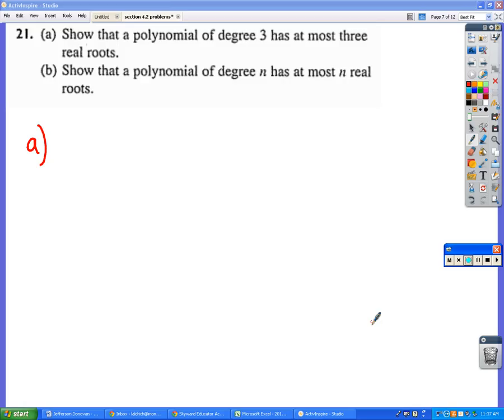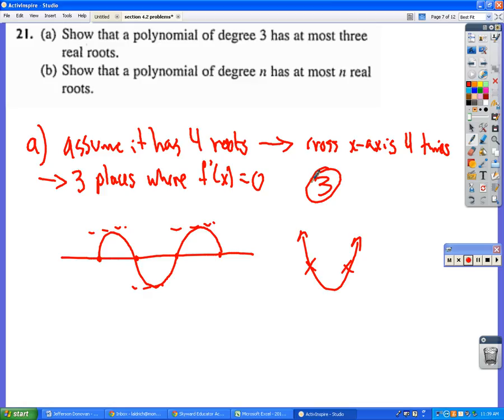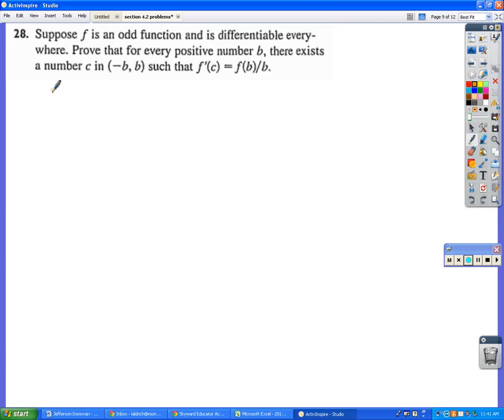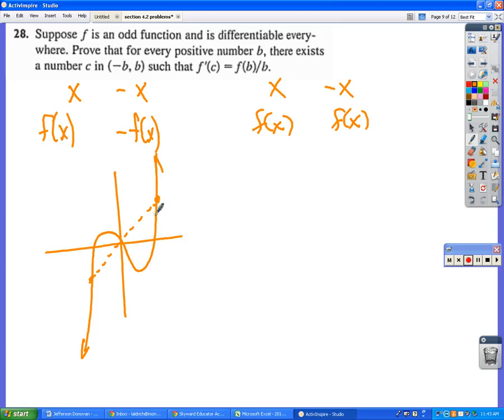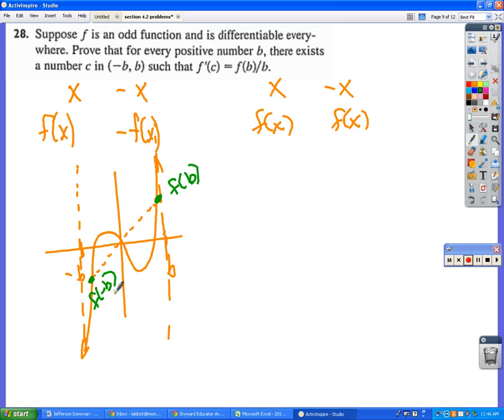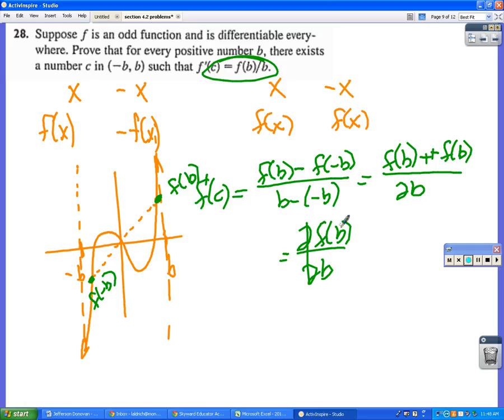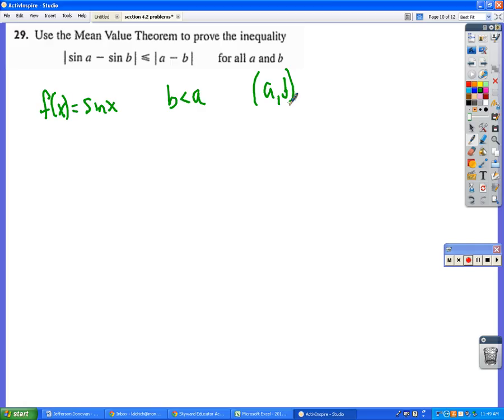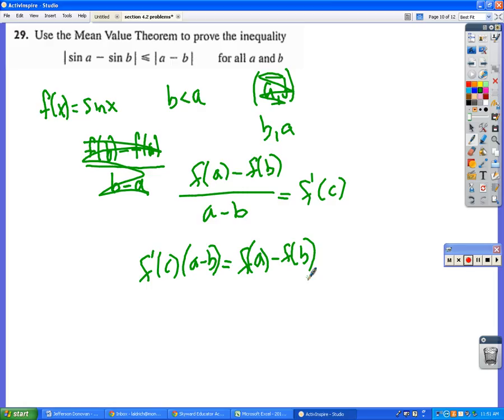friday december 20th